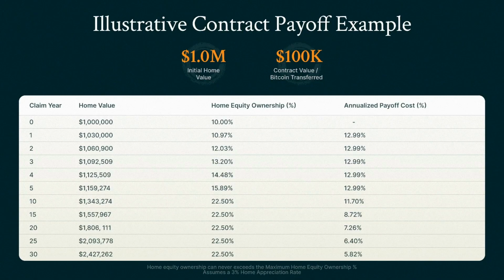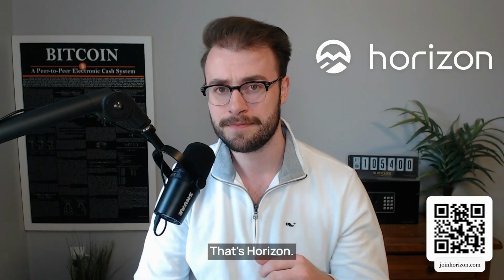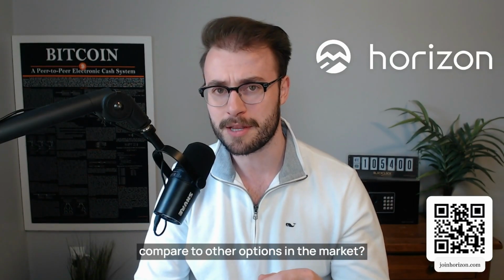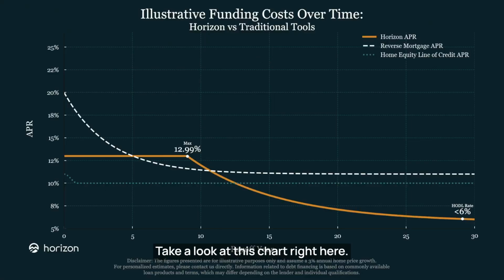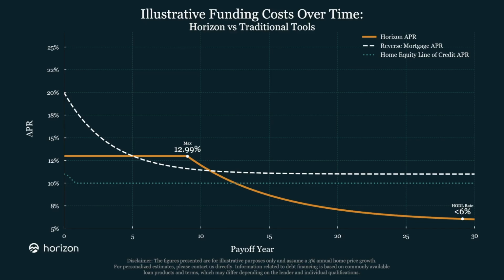Introducing Horizon: Buy Bitcoin using Home Equity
In this episode, I walk you through exactly how Horizon works—and why it’s built specifically for bitcoiners.

We cover:
• How Horizon lets you tap into home equity without loans, interest, or monthly payments
• Why it’s not a HELOC, reverse mortgage, or traditional loan
• How the payoff structure works, and why it gets cheaper the longer you hold
• What happens to your bitcoin (spoiler: you keep 100% of it)
• The risks, the rewards, and how to evaluate if it’s right for you

If you’re a long-term bitcoin holder sitting on home equity, Horizon could be your way to put that dormant capital to work—without selling your house or touching your cash.